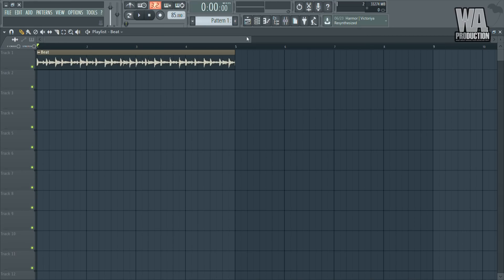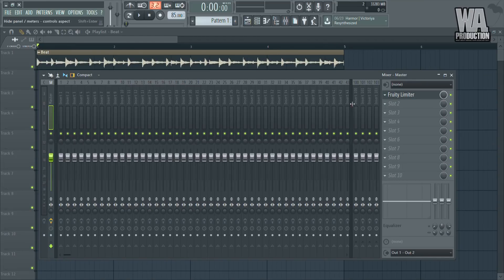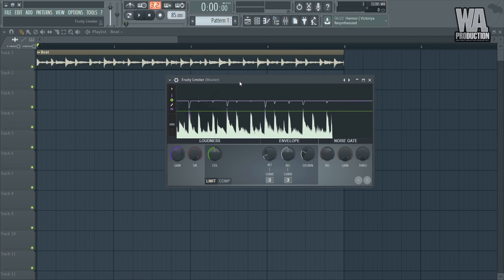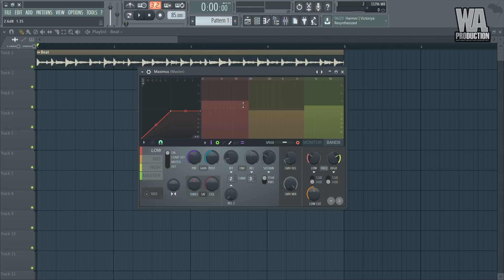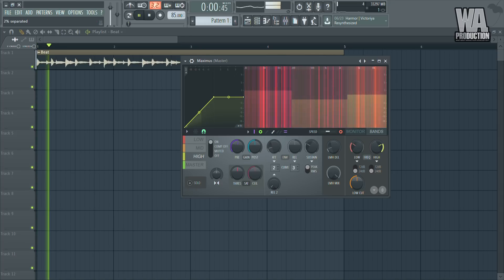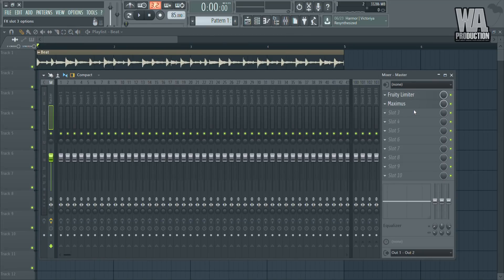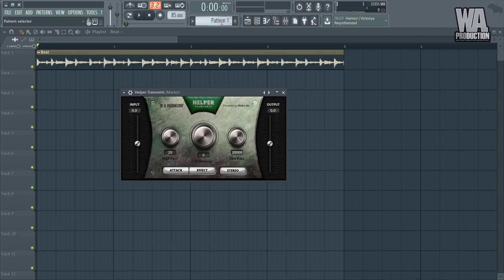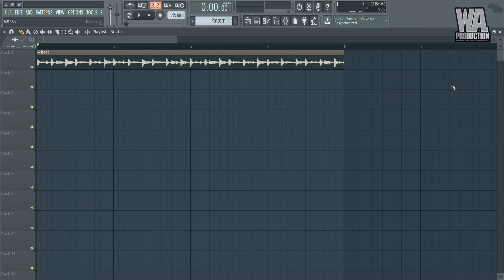FL Studio Mastering ♛ | FL Studio Beginners Tutorial 10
I normally master my tracks with 3rd party plugins. I just find them a bit more effective and simple. However, you don't really need them. This video is a perfect example of a "decently" mastered track using only built in plugins in FL. Bare in mind that this is just a rough master. So it won't sound anything close to something you would hear on the radio. But, I do cover all of the basic mastering techniques that most definitely will help you out.